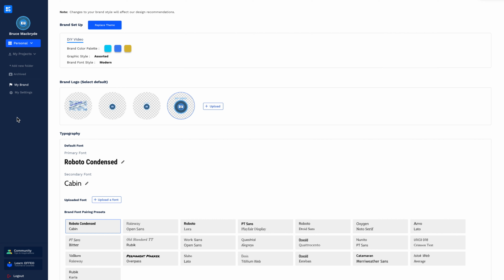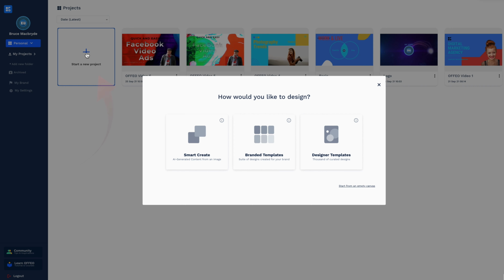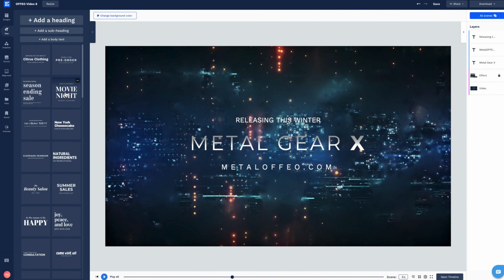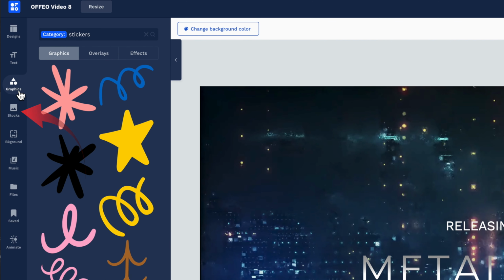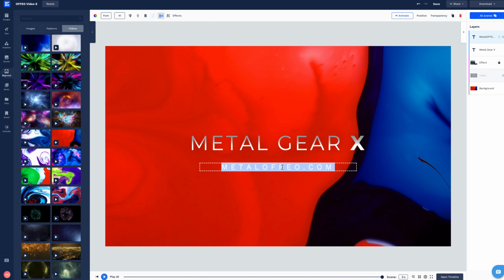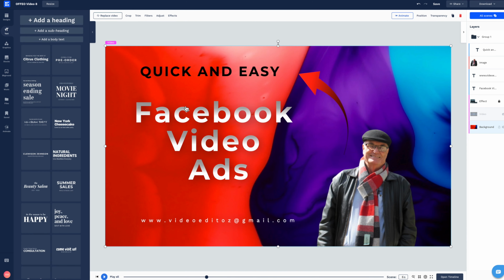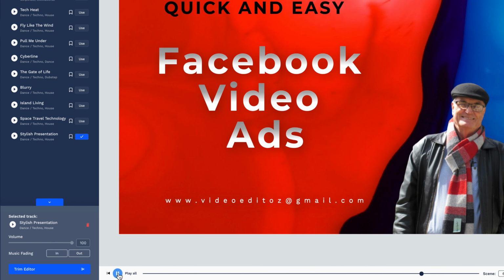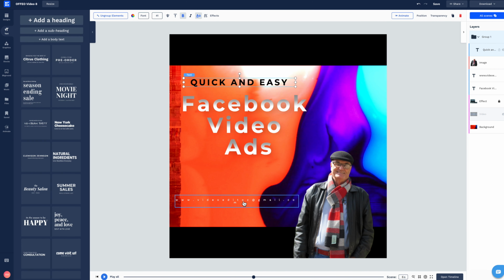OFFEO Review tutorial - Facebook Video Ads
Oh! - did I mention not just easily but quickly as well.
Oh! Did I mention - no need to film anything - one million Photos and Video are thrown in and a thousand music tracks all for free - no royalties.
With this short video under your belt you’ll be off and running.
Bonus- Remove Backgrounds from photos.

Beginning: 0:00
Link to Followup tutorial:  1:55
When you first open: 2:07
Don't feel overwhelmed - it's easy: 2:38
The Settings: 2:56
Themes: 2:59
Colors: 3:03
Fonts: 3:16
Start a Project: 3:40
Smart Created Templates: 3:48
Branded Templates: 4:03
Designer Templates: 4:15
How the Intro Graphic was made: 4:26
Using a Template: 4:38
The main parts of the interface: 4:45
The Canvas: 4:50
Top area to Edit: 4:53
The left panel to add elements: 4:55
Layers on the canvas: 4:58
The timeline: 5:01
The Tabs: 5:12
Design: 5:19
Text: 5:23
Graphics has 3 categories: 5:34
Stocks  - gives access to Free Photos and Videos: 5:48
3 x Categories of Backgrounds: 5:53
Royalty free music and upload your own: 5:59
Files - Images you have uploaded from your computer: 6:06
Saved - Elements you have  made a favorite: 6:11
Animate - Animate any object: 6:16
Making the Intro Video: 6:23
Remove a background from a photo: 7:05
Add animated text: 7:34
Animate everything: 7:56
Animate individual elements: 8:05
Add Royalty free Music: 8:30
Fade out music: 8:49
Select a portion of music to be used: 8:58
The Completed Intro video: 9:12
Export: 9:21
Convert the YouTube video to suit Facebook or Instagram: 9:32
Download a still image Thumbnail : 9:56
Choose the frame for still image export: 10:06
Email to advise completed video: 10:12
Comparison with FlexClip: 10:26
One-on-one: 11:01